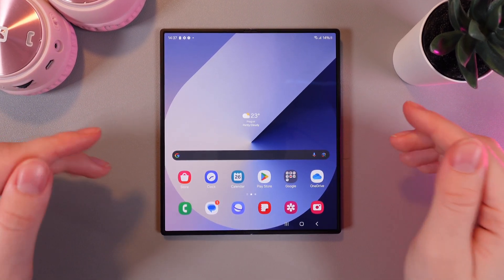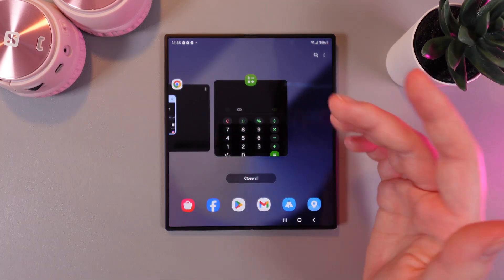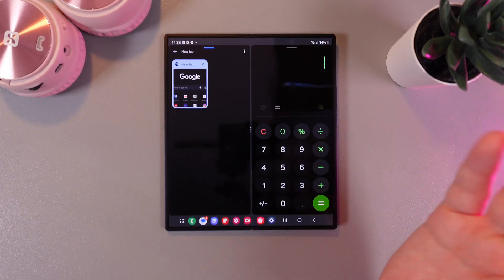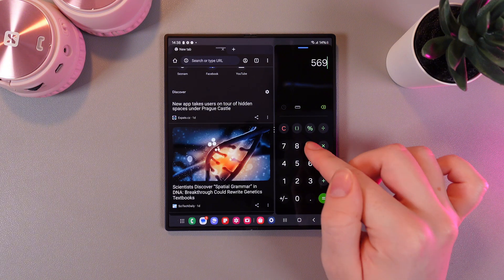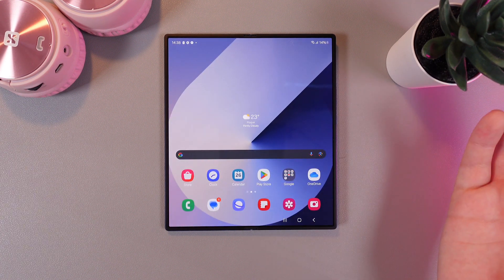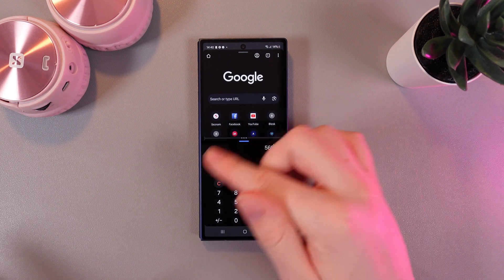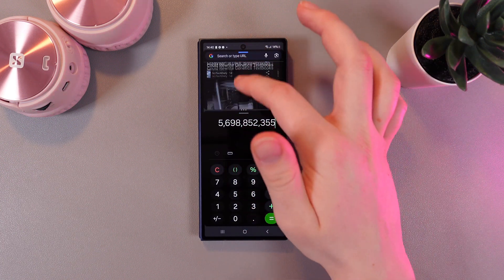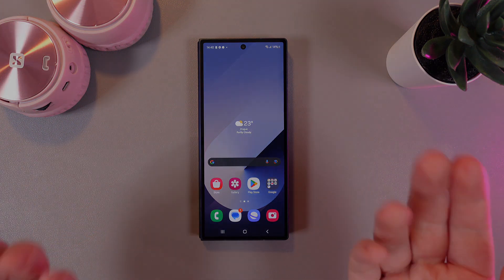How to Use Split Screen on Samsung Galaxy Z Fold 6 | Maximize Your Display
Discover how to use split screen on your Samsung Galaxy Z Fold 6 to unlock its full potential! This video provides a simple, step-by-step guide to help you multitask effortlessly, using multiple apps side by side. Whether you want to check emails while browsing or take notes during a video call, this feature will elevate your productivity. Don't miss out on maximizing your device's foldable display – start mastering split screen today!